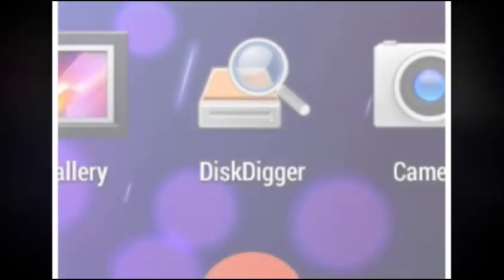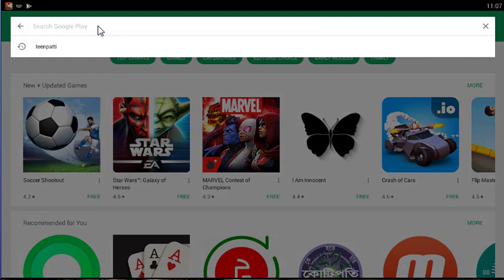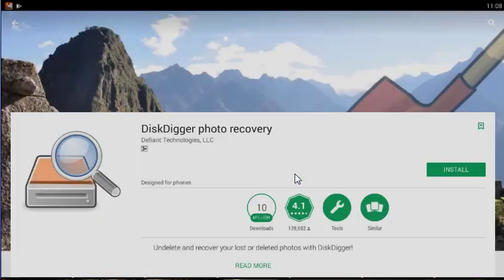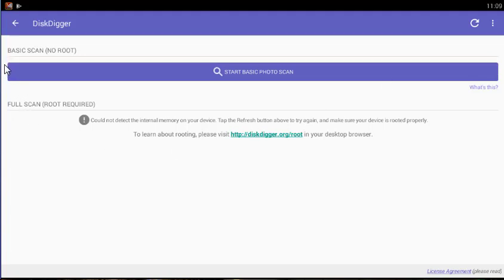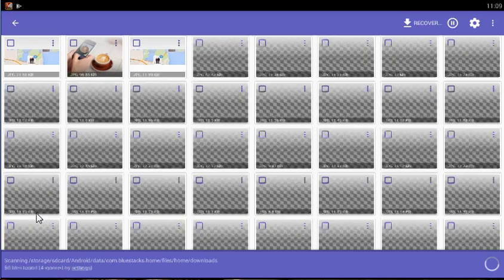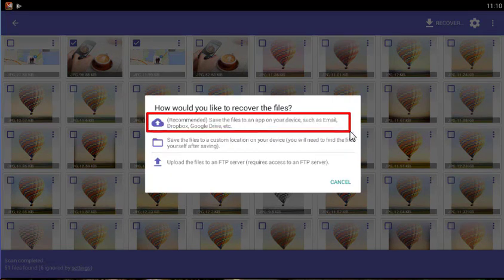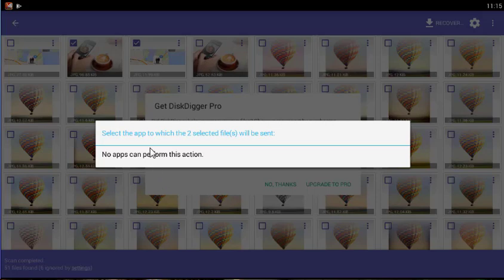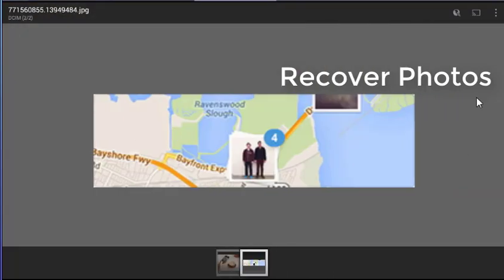How to Recover Deleted Files From Android Phone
DiskDigger for Android!
DiskDigger is now available as an app for Android devices! You can find it on the Google Play Store by searching for "DiskDigger".

Although DiskDigger does not require your device to be rooted, it is more likely to recover more photos and files if your device is rooted. Need help rooting your device?
The app is compatible with any device (tablet or phone) that uses Android 2.2 (Froyo) or higher.
Free or Pro — Which is right for me?
The free version of DiskDigger can recover photos and videos only (recovering videos requires your device to be rooted).
The Pro version can recover other types of files besides photos and videos, and also allows uploading recovered files over FTP (again, recovering any types of files besides photos requires your device to be rooted).
Starting the App
Using DiskDigger for Android is very simple. After launching the app, it will display two options: "Basic scan" and "Full scan." The "full" scan functionality is available only on rooted devices, whereas the "basic" functionality is available regardless of whether your device is rooted.

If your device is rooted, the app should allow you to select the memory partition to scan. Your device's internal memory usually appears as "/data", and the device's SD card usually appears as "/mnt/sdcard" or something similar.
If your device is not rooted, tap the "Start basic photo scan" button to continue, and continue to the "Scanning for files" section below.
When you use the app on a rooted device, you may see a Superuser request window. Make sure to press "Allow" in order to grant DiskDigger root access.
After you select the memory device to scan, you will select the types of files that you'd like to recover. For better performance, please select only the file types that you actually need.
Scanning for files.
When the app starts scanning for deleted files, you will see the main DiskDigger screen, which will start populating with recoverable files:

You may tap on any of the files to select its checkbox, which will select it for recovery. You may also tap on the overflow menu (three dots) on each of the files, to see recovery options for each individual file.
 Filtering files.
Pressing the "Options" button (gear icon) will allow you to filter the recoverable files based on file size, and file type. If you want to impose a minimum size on the files shown, press the checkbox next to "Minimum file size", and enter the minimum number of bytes below. By default, a minimum size is enabled when recovering photos, to filter out most other (non-photo) images that may be on your device's memory (from browser cache, bitmaps from other apps, etc).

Saving files.
DiskDigger provides three different ways for you to save the recoverable files: Save to an app, Save to device, and FTP upload, each which are discussed below. To recover one or more files, tap the check mark next to the recoverable files you want to recover, then tap the "Recover" button in the top toolbar.
Saving to an app.
The first and most recommended method allows you to send the recoverable files to another app on your device. For example, you can send the files to your Email app, so that you could email the files to yourself. You can also send the files to a cloud storage app such as Dropbox or Google Drive. Your device will automatically let you select the app to which the files will be sent:
Saving locally.
The second option allows you to save the recoverable files back to the local device (to the internal memory or SD card of the same device from which the files are being recovered).
Saving on Android 5 (Lollipop) and above.
This will take you to the standard Android folder picker that you can use to select the folder into which the files will be saved. Unfortunately the standard picker can be a bit difficult to use for the first time. If you see an empty screen with an "Open from" title like in the screenshots below, then follow these steps:

Swipe away the "Open from" panel to the left.
Tap the overflow menu (three dots) in the top right corner, and select "Show SD card" or "Show internal memory".
Tap the navigation menu (three lines in the top left corner, and you should now be able to pick the SD card or Internal memory, and navigate to the exact location where you want to save the files.
Notes.
The app will likely recover files that haven't been deleted, in addition to files that have.  Because of this, you may have to look through a large number of files before seeing the file(s) you're looking for. This is something that is under continuing development, and will be improved in the future.